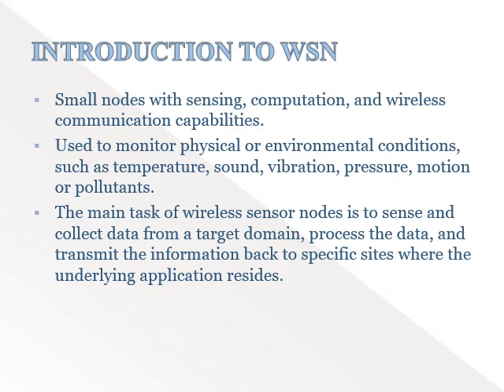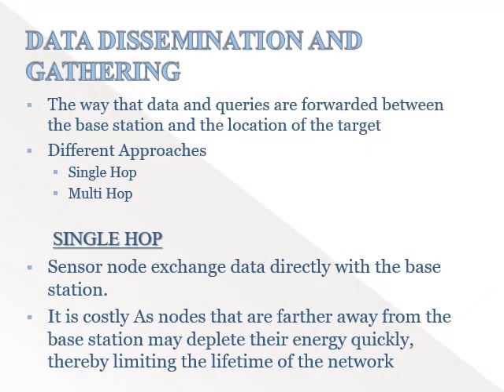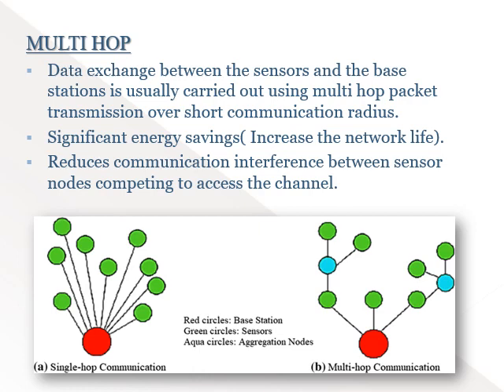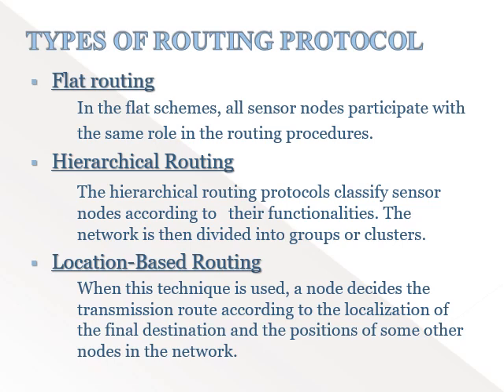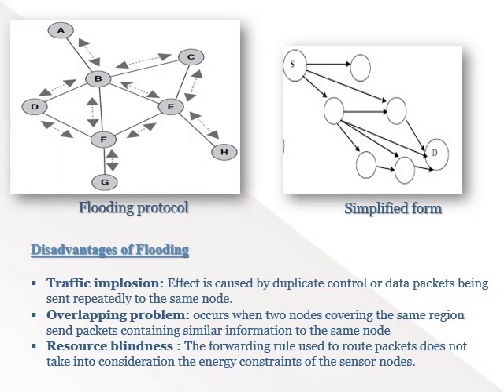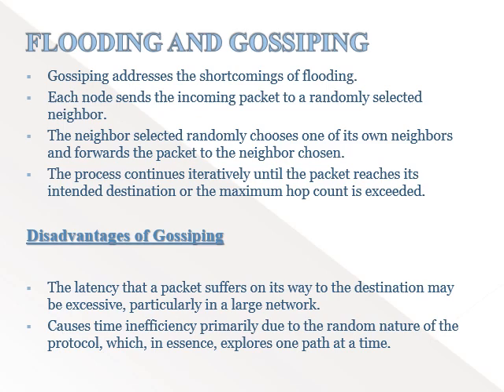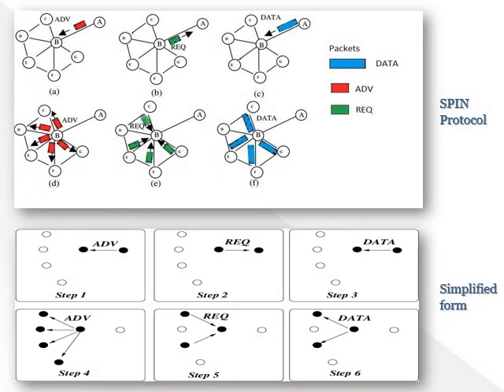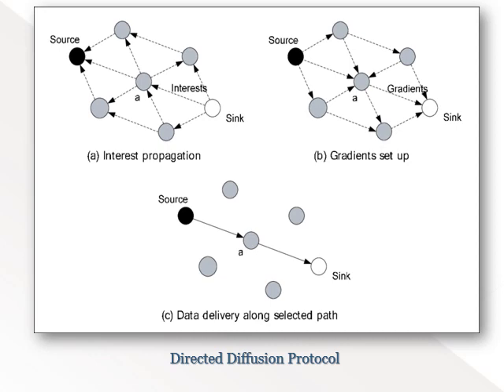Flat Network Routing in Wireless Sensor Network | OJASWI DIXIT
This tutorial video gives you detailed in shorts about The Flat Network Architecture Which is a Routing Protocol in Wireless Sensor Network.
This video covers the basics of WSNs, Need for Routing,Types of Routing and all the protocols of Flat Network Architecture.
This Video is recorded as an assignment submission in accordance with the subject Mobile Communication to Prof Manju Sachdeo IIPS-DAVV on behalf of Ojaswi Dixit(IT2k15-20) M.Tech(IT).